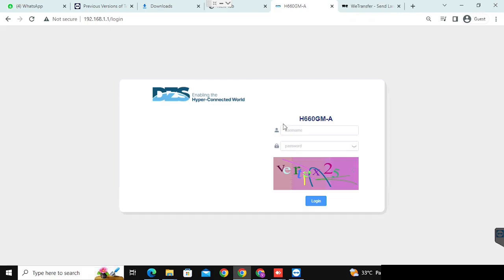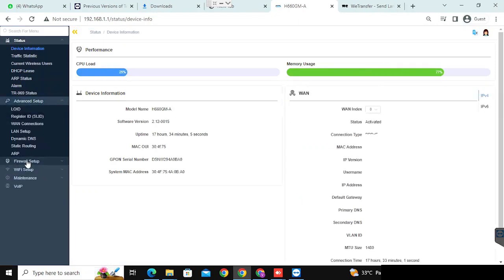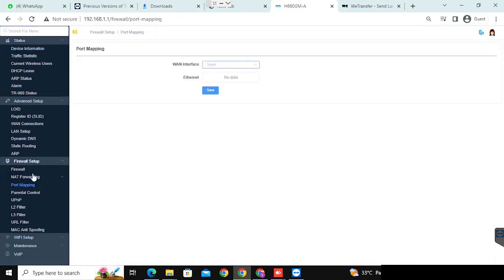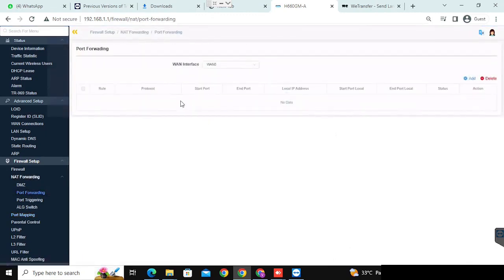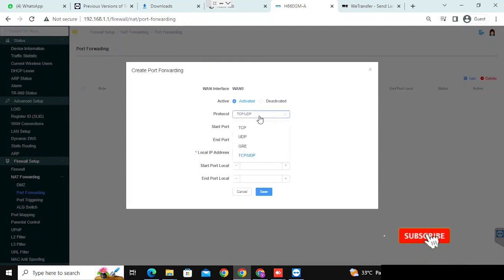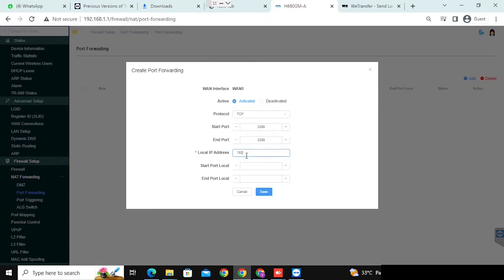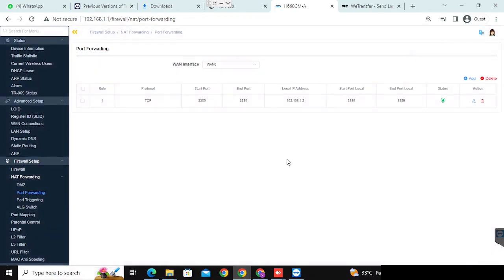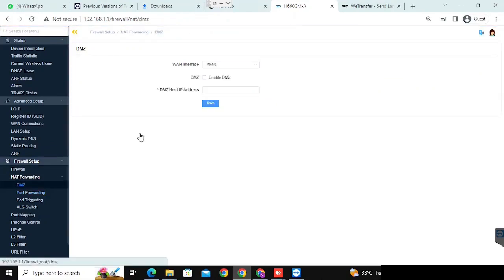How to configure portforwarding in DZS H660GM A router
In this video i will show you howto configure portforwarding in DZS H660GM router .It will also includeed howtosetup DMZ in DZSH660GM router.